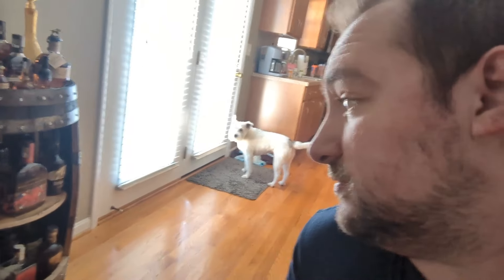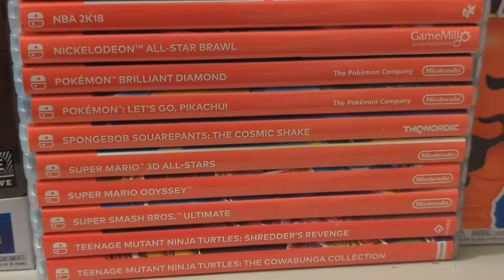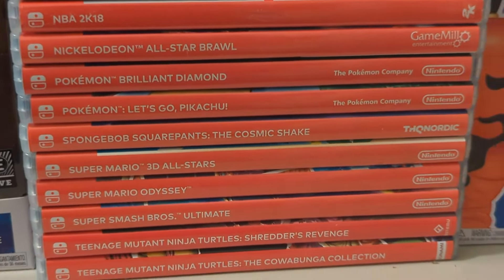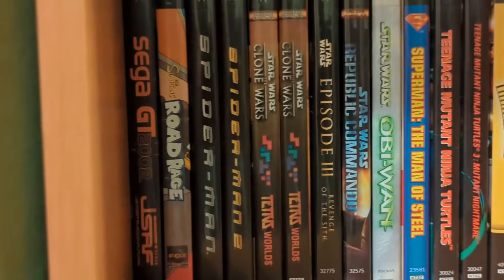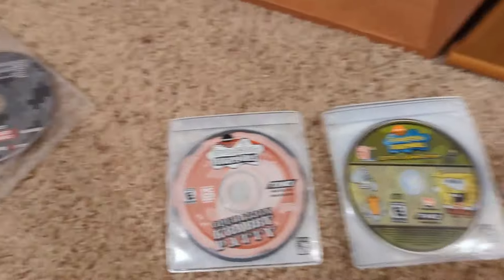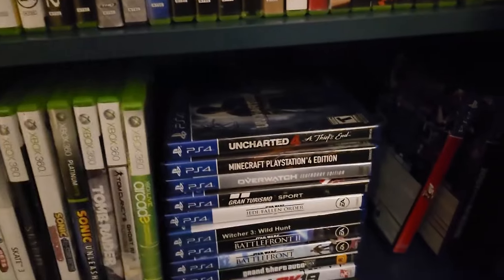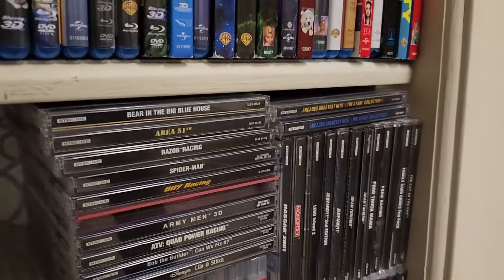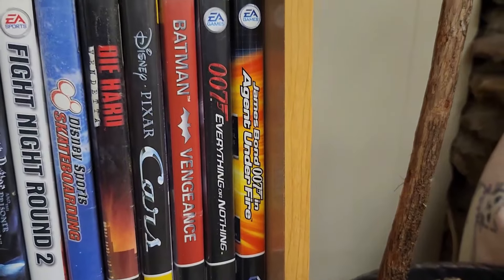Complete Video Game Collection - 2024 Edition